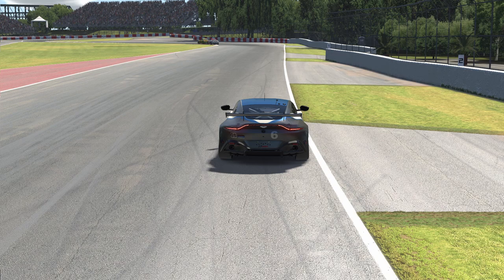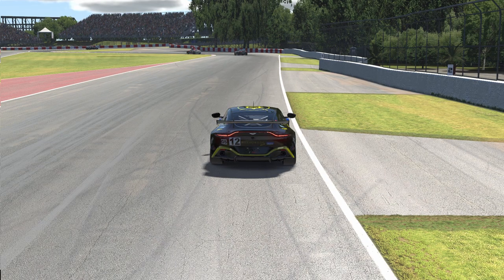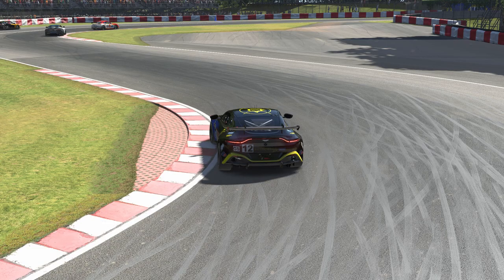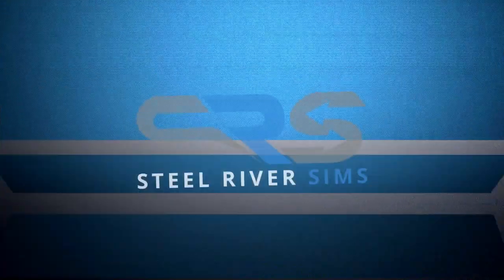How Can I Go Faster In iRacing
This is a video i decided to put together to show a friend of mine why i was able to be consistently faster over race distance.  In my opinion there is a specific reason that is costing people a lot of lap time.

Hi guys, please consider helping a fellow sim racer out by leaving a like on the video and if you do enjoy the content then please consider subscribing to the channel for all future content.

If anyone is interested here is a list of my gear:

ProSimRig  PSR1
Sparco Grid Q Bucket Seat
Simucube2Pro - Sim Racing Coach GT1 Wheel
Heusinkveld Ultimates Pedals

Hope you guys enjoy watching the content as much as i enjoy putting it all together.